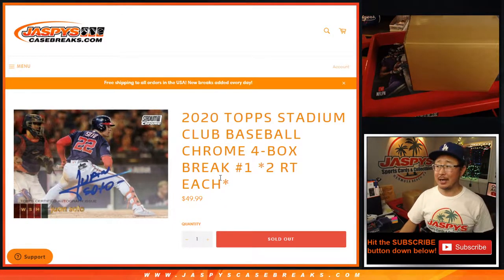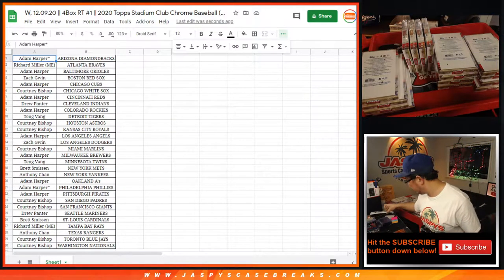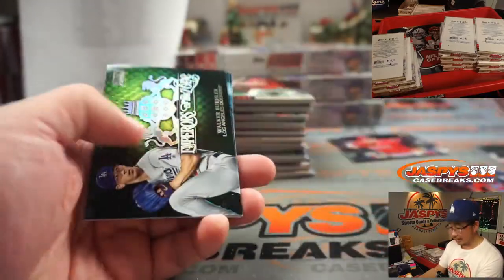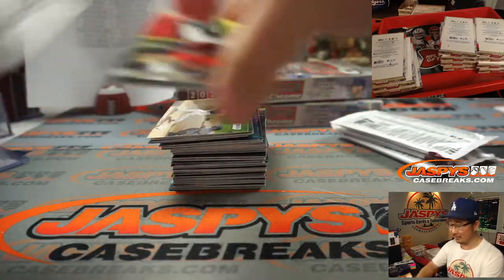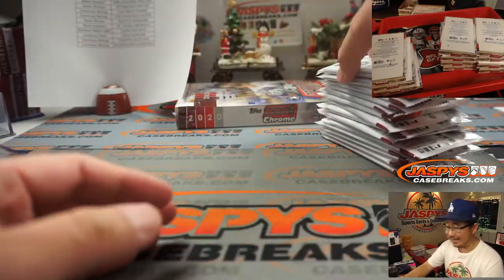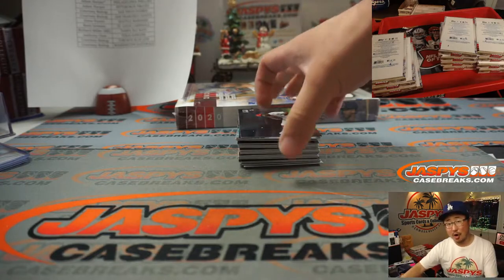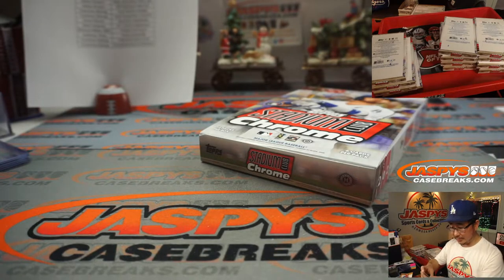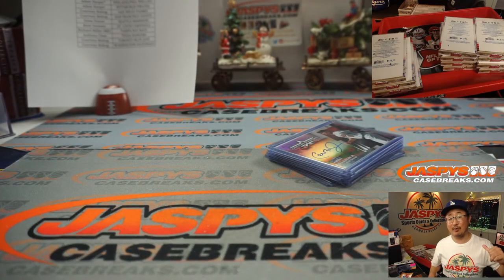W, 12.09.20 || 4Box RT #1 || 2020 Topps Stadium Club Chrome Baseball (MLB)